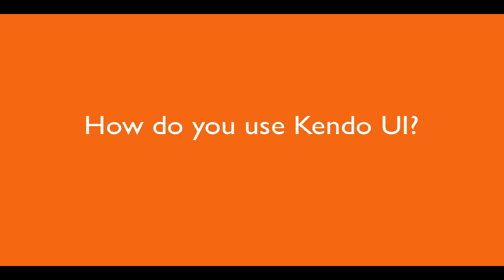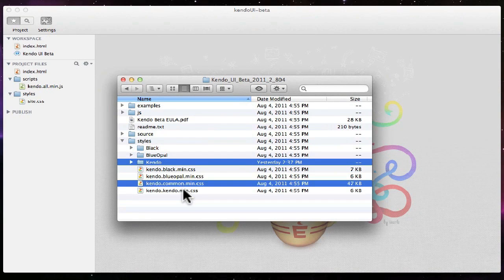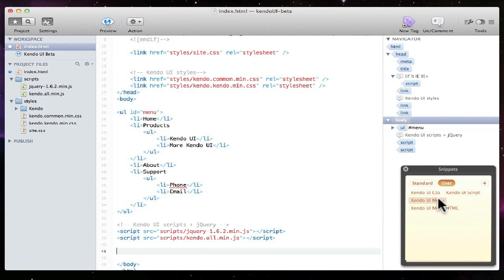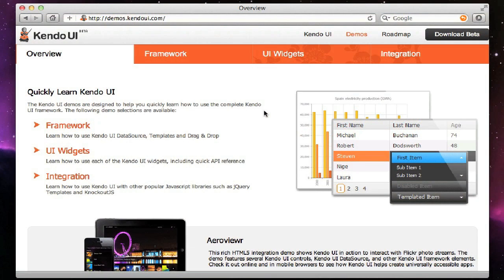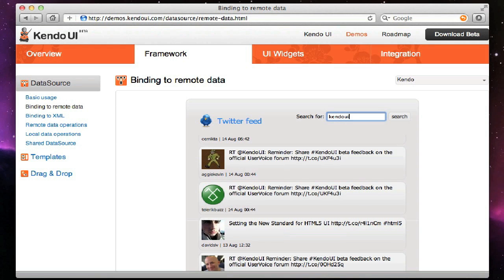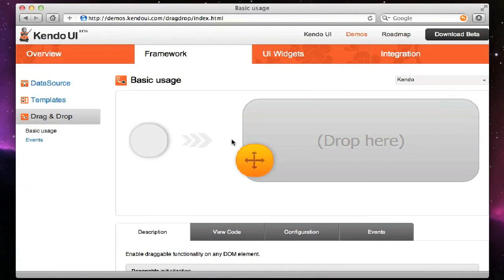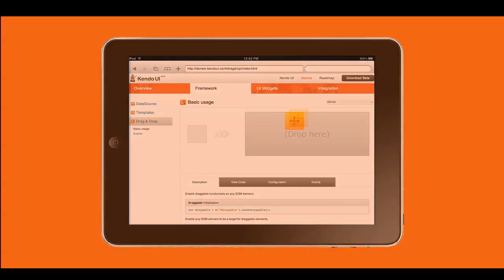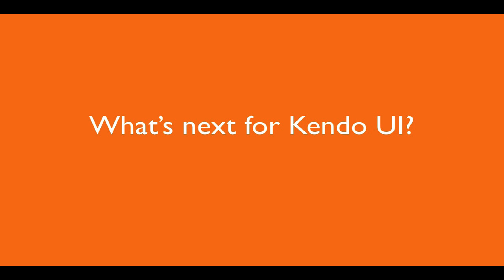Kendo UI Beta Overview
**This beta video is out-of-date. Please refer to the new Kendo UI Overview.**

Kendo UI is a framework for modern HTML UI. Engineered with the latest HTML5, CSS3, and JavaScript standards, it delivers everything needed for client-side, jQuery-powered development in one integrated, compact package. Get a quick introduction in this short overview video!